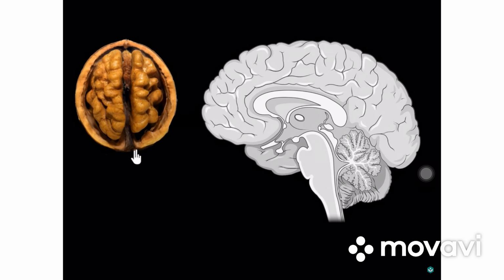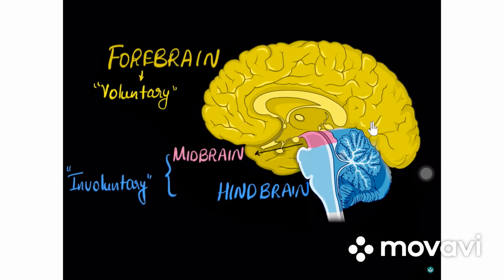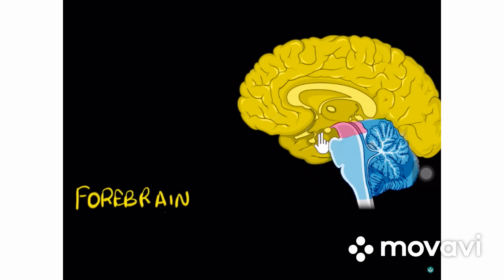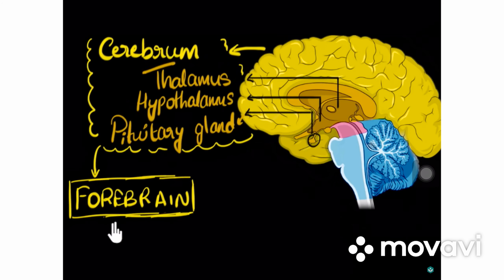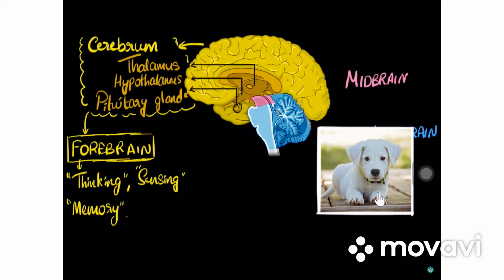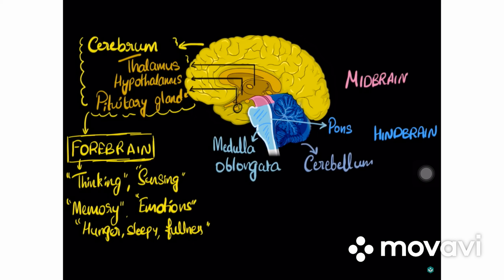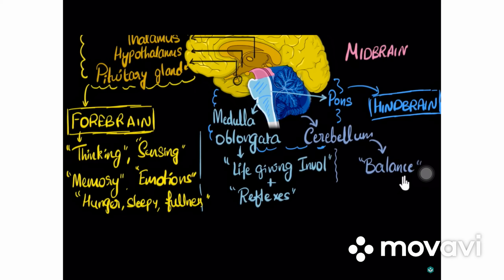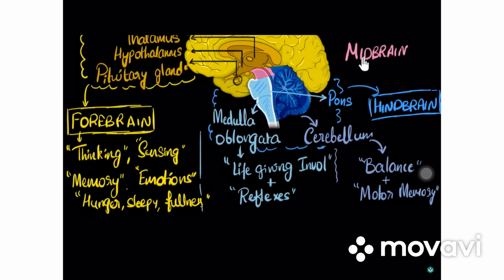HUMAN BRAIN & it’s TYPE :best Full explaination CLASS10| Forebrain|Cerebrum|mid brain | Hind brain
{ Hello Friends
Welcome to Tg paatshala
tg paatshala# brain details#class10 brain